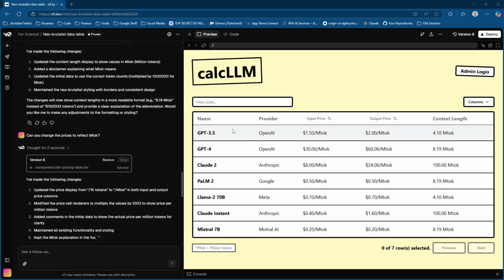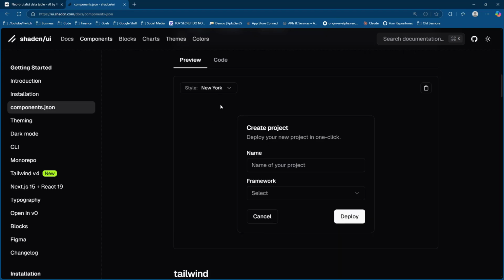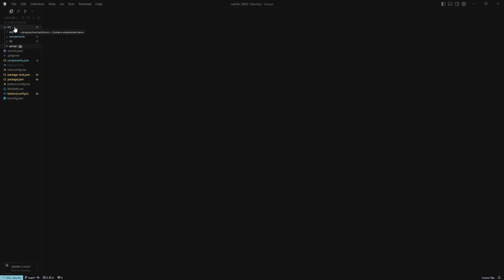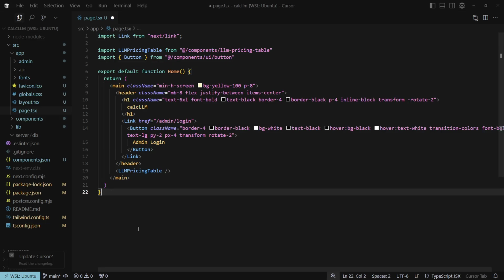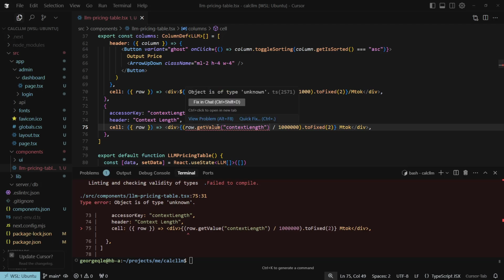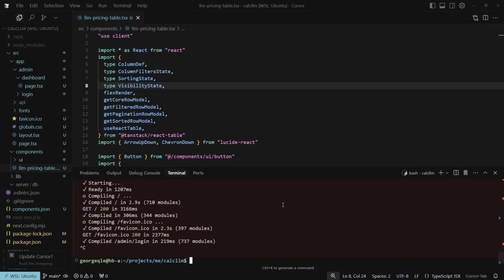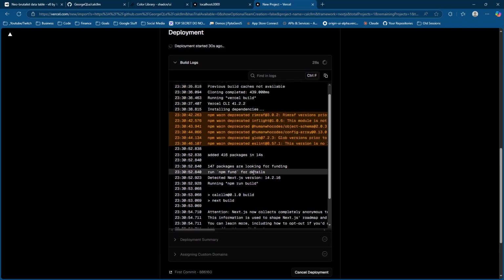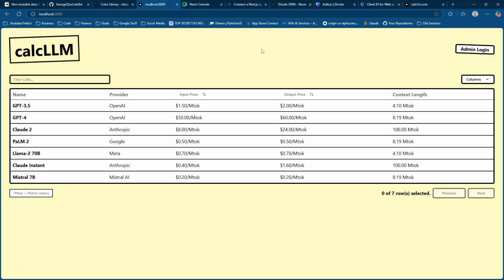How to deploy an AI built website in 25 Minutes using Vercel, v0, and Cursor! | Beginner Tutorial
In this video, we will download a project generated by Vercel's v0 to our local computer. Get it configured and cleaned up in Cursor's AI IDE. Lastly, we will deploy our project to Vercel and have it live for users to test out and use.